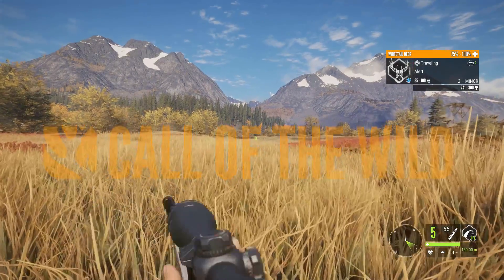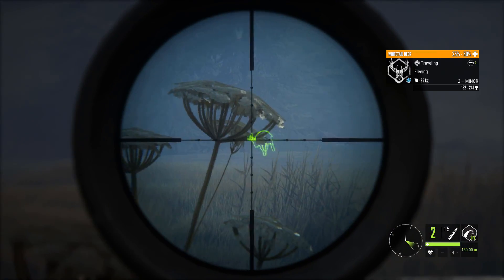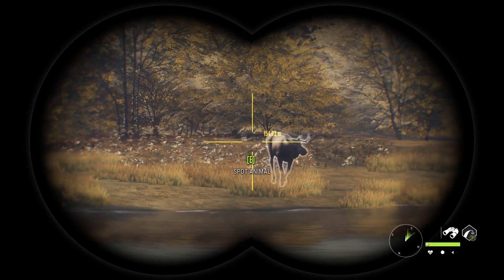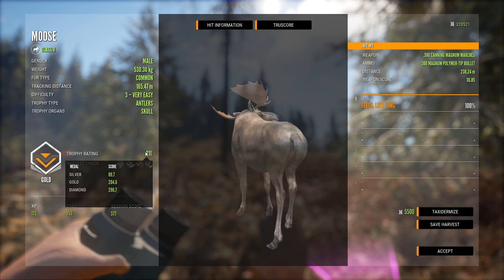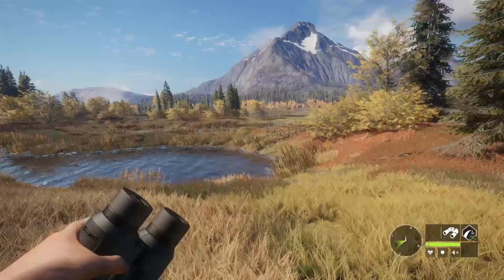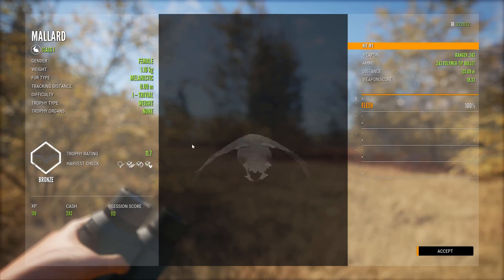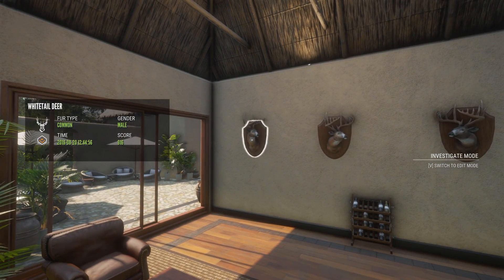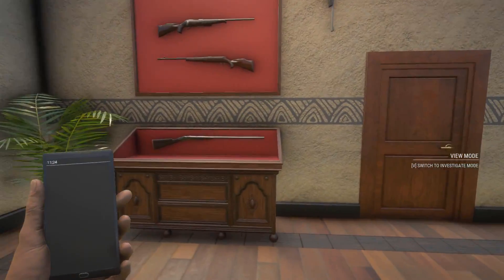Big Buck Down! | theHunter: Call Of The Wild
Got a pretty nice Diamond Whitetail on layton today!

-Hashtags-